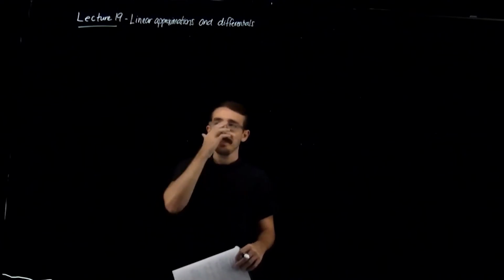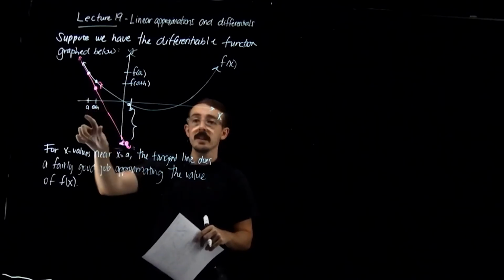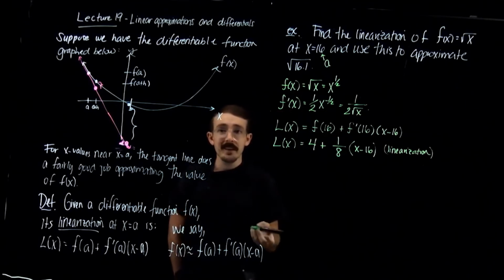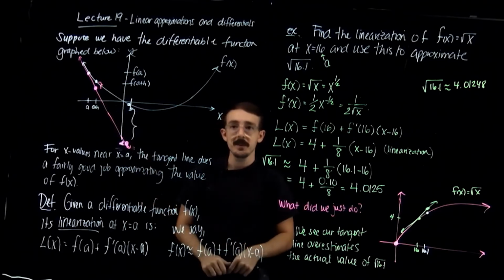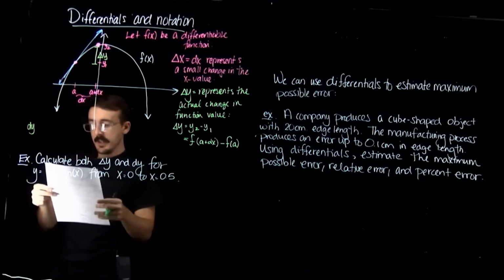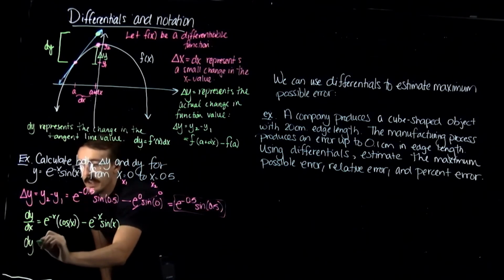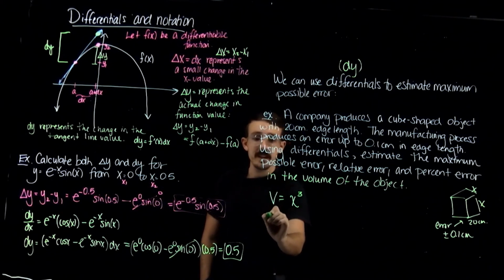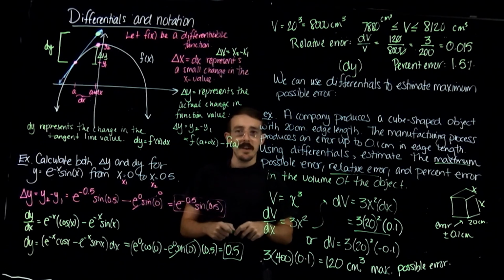Lecture 19 - Linear Approximations and Differentials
In this video we review the idea of using the tangent line to an equation to estimate the value of this equation for values close to the x-value of tangency. We call this tangent line the linearization of f(x) at x=a.

After this we introduce notation for the differential and talk about the meaning of delta x, dx, delta y, and dy. We work through a few more example problems, one finding all of these quantities and another where we use the differential to estimate maximum possible error.